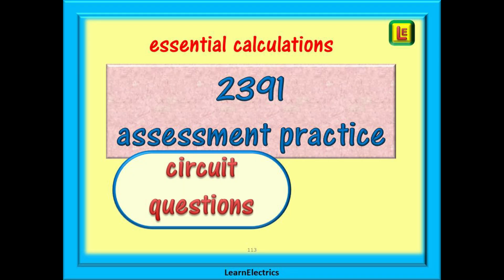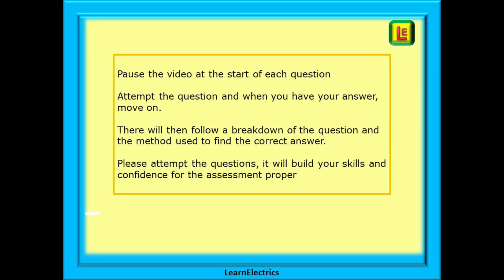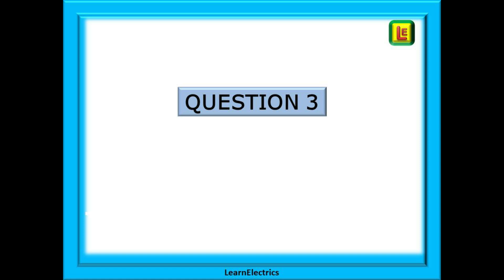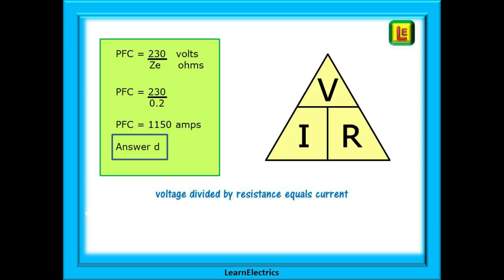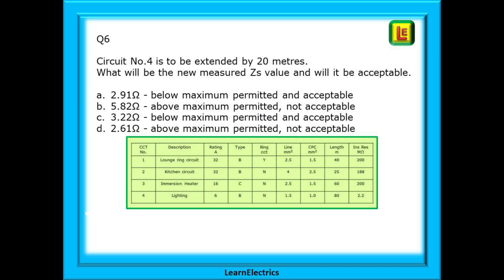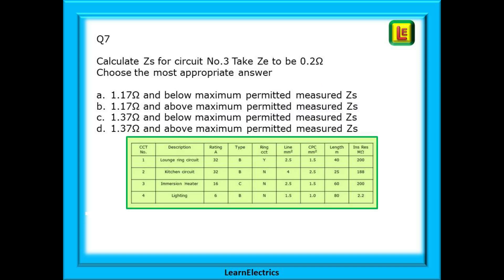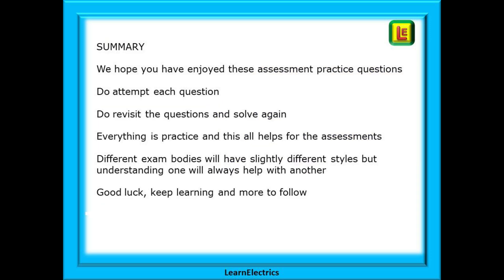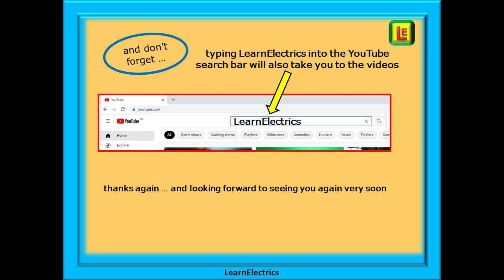2391 Assessment Practice - 1 – Essential Calculations and Circuit Questions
In this video we look at some typical assessment questions such as you might expect for the 2391 assessments amongst others. There are a number of electrical qualifications that all follow a similar prospectus and as you would expect, the assessment process is very similar in each. Understanding one assessment style is of benefit to understanding the others.
This video will take you through 8 typical questions based upon the schedule of test results from an installation inspection, something that you would encounter in a normal working day. Your task is to show that you can understand the data, interpret the data and perform calculations upon it and choose the correct answer from a given selection (multi-choice).
The answers are given to each question as well as a clear and concise breakdown of the method used to arrive at the correct answer.

You may also find the following videos from LearnElectrics to be of help in your assessment preparations